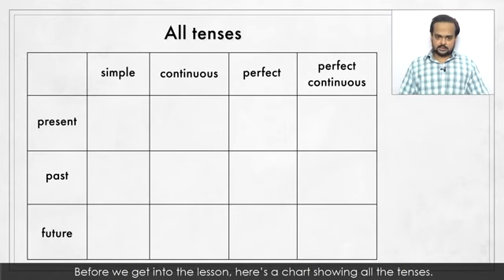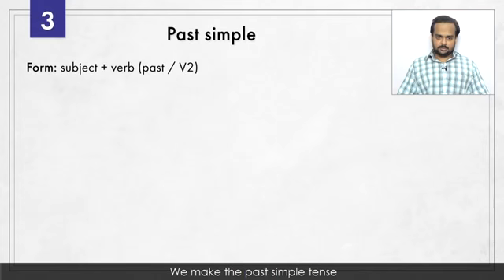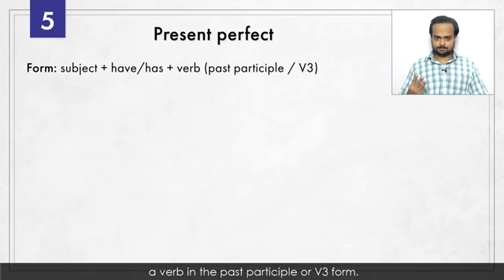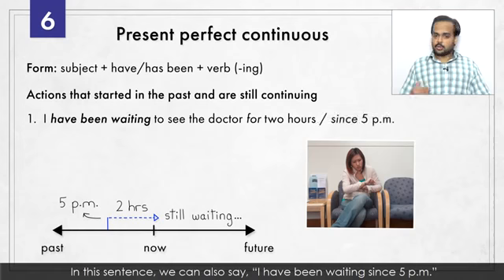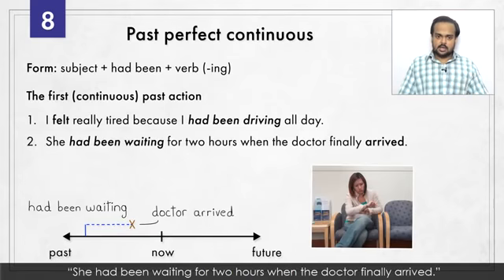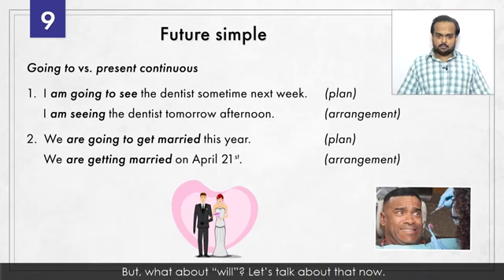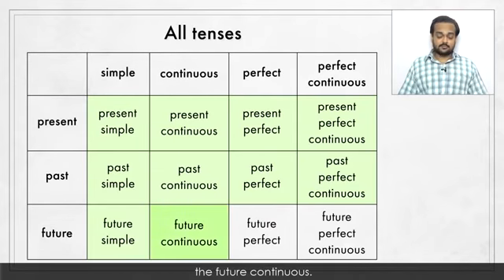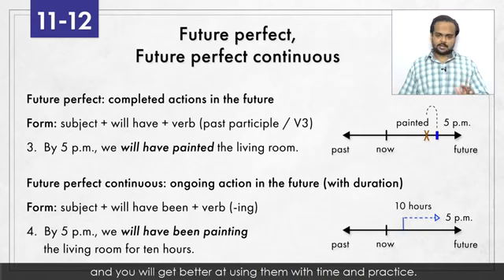All tenses in English 12انگلیسی زمانی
All twelve tenses!